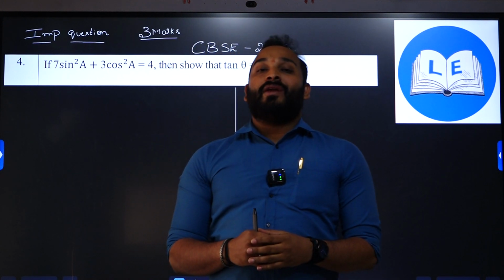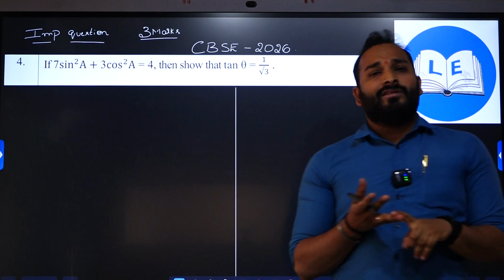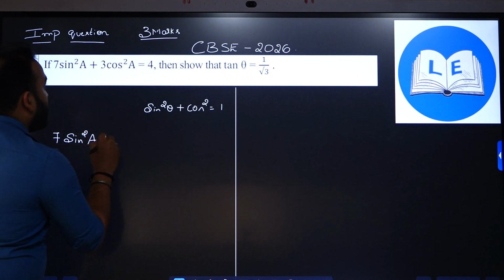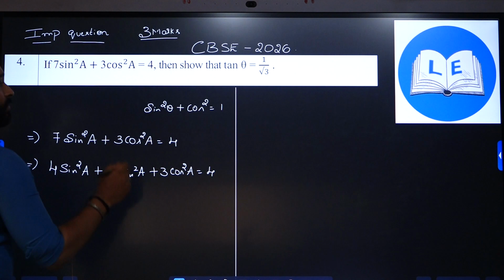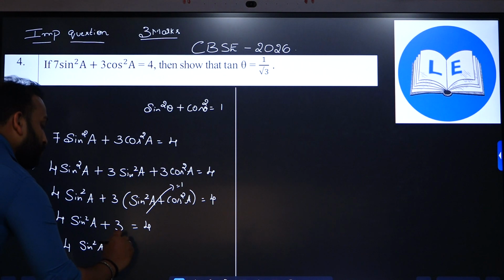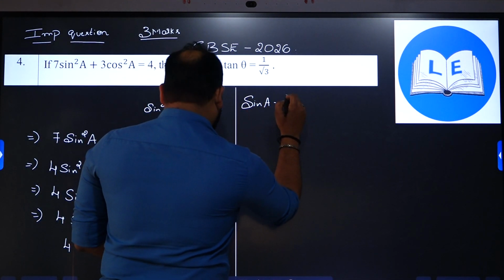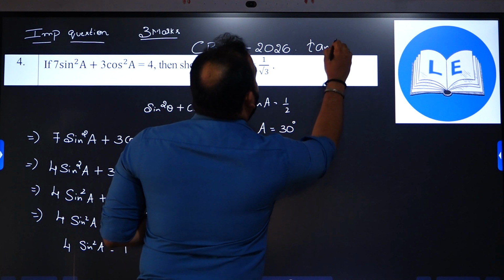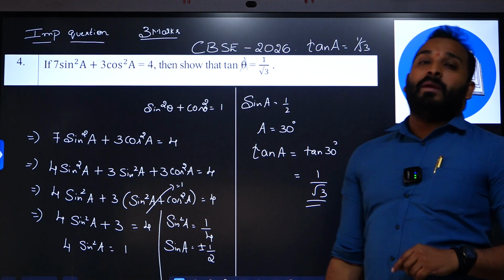Important questions grade 10 Math chapter Trigonometry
Master the most important trigonometry questions for your [GRADE 10 CBSE BOARD EXAMINATION 2026]! In this video, we break down step-by-step solutions for high-weightage problems involving [TRIGONOMETRY] to help you score full marks.